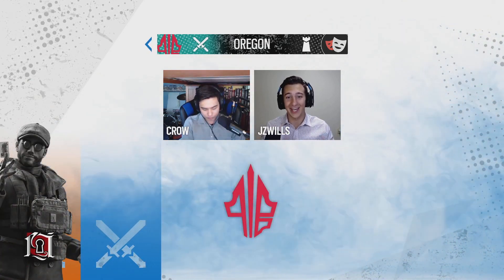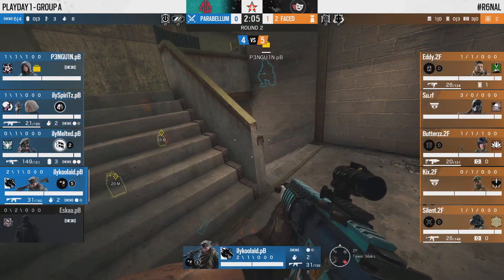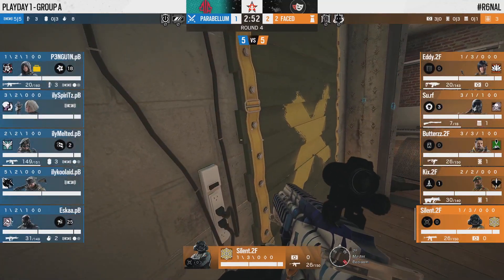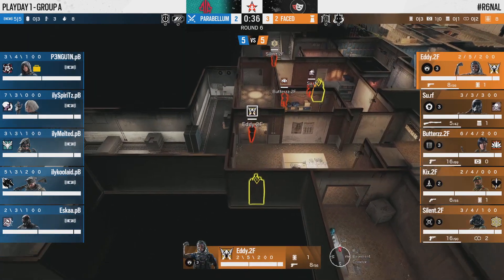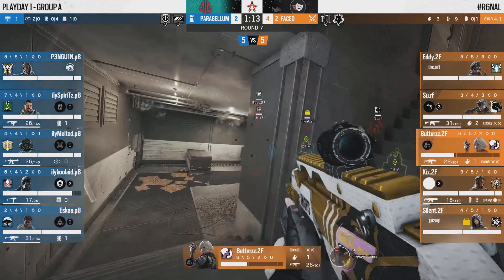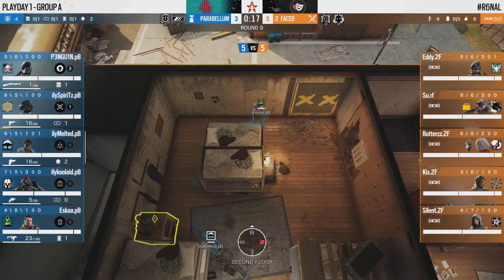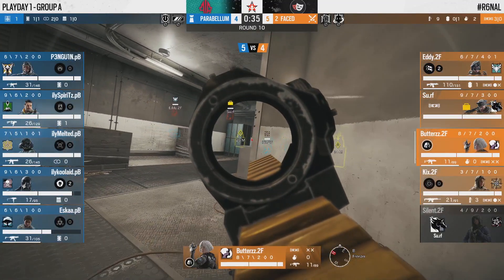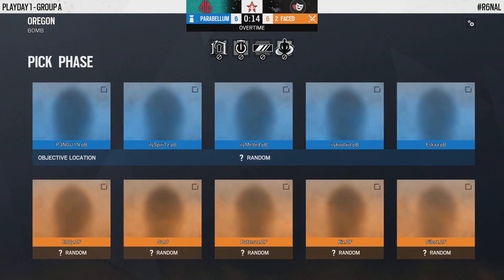Parabellum vs 2Faced // NA Challenger League - Stage 3 - Playday 1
1st playday of the R6 North American Challenger League 2021 Stage 3: Parabellum vs 2Faced on Oregon

► Watch the North American Challenger League live on Saturdays and Sundays at 8.00pm UTC